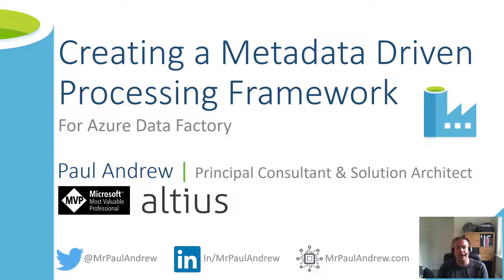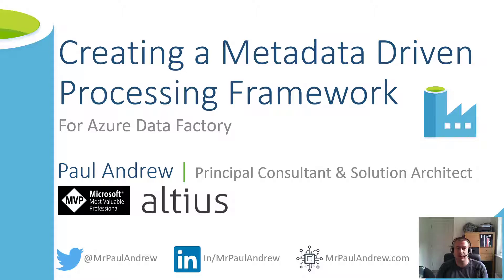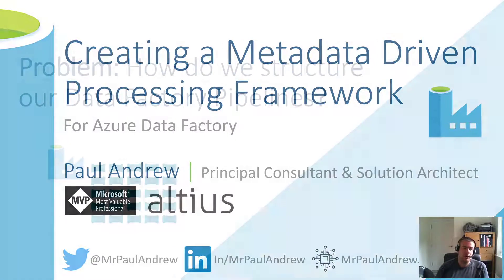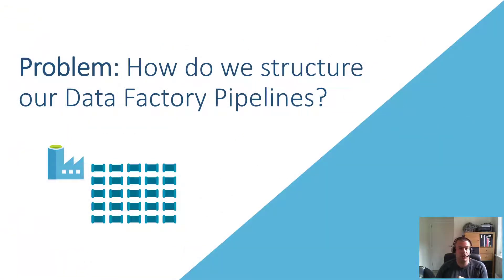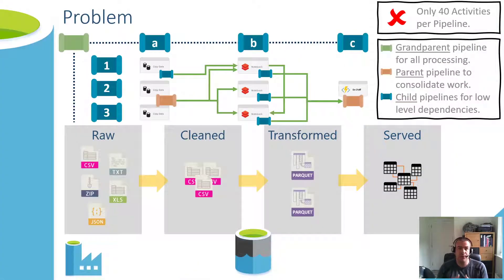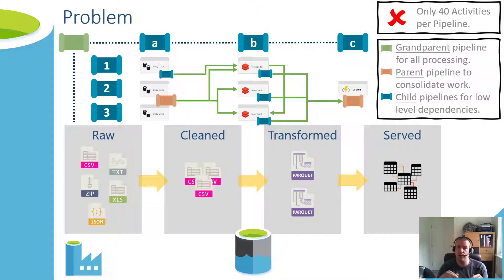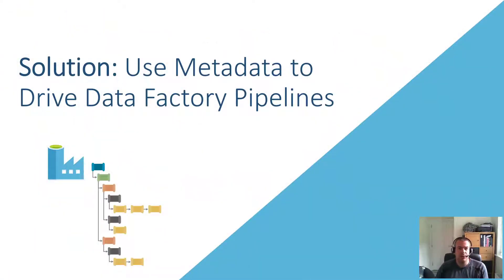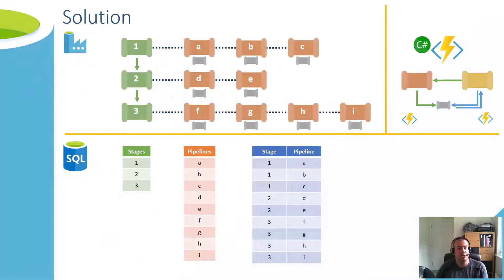Creating a Metadata Driven Processing Framework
Azure Data Factory is the undisputed PaaS resource within the Microsoft Cloud Platform for orchestrating our data workloads. With a growing set of 100+ Linked Service connections, combined with an array of control flow and data flow Activities there isn't much Data Factory cannot do in terms of solution management. That said, the service may still require the support of other Azure resources for the purposes of logging, compute and storage. In this session we will focus on exactly that point by extending our Data Factory with an Azure SQL Database and Azure Functions. The result is the ability to create a dynamic, flexible, metadata driven processing framework that complements our existing solution orchestrator. Furthermore, we will explore how to bootstrap multiple Data Factory's, design for cost with nearly free Consumption Plans and deliver an operational abstraction over our Data Factory worker pipelines without hiding any error details in layers of dynamic JSON. In addition, we'll explore how this framework now translates to Azure Synapse Orchestration pipelines.